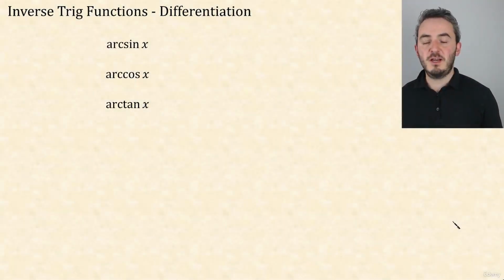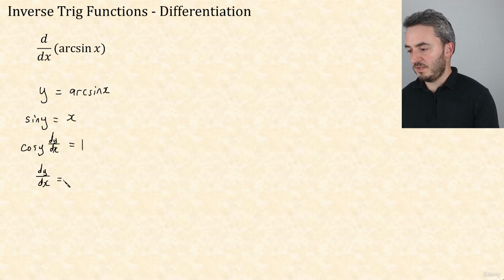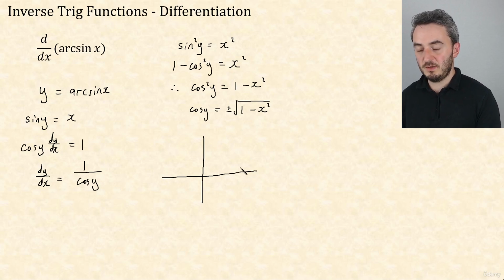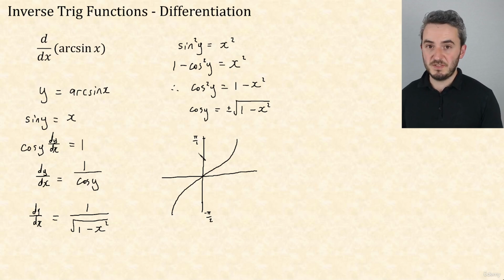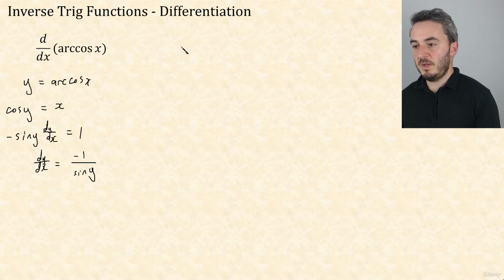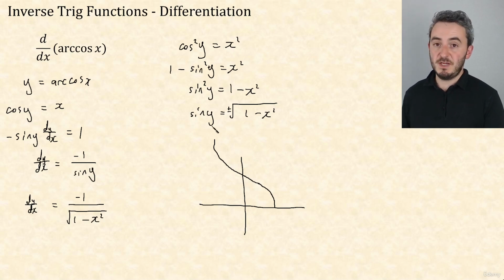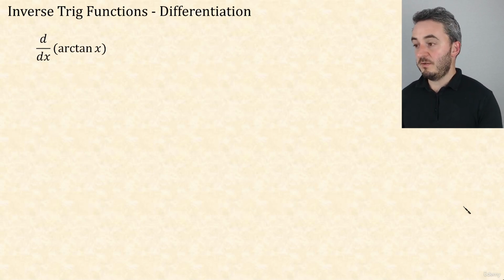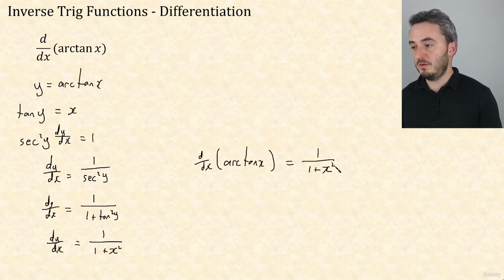24 - Derivatives of Inverse Trig Functions | CIE A Level Further Pure Mathematics 2 9231